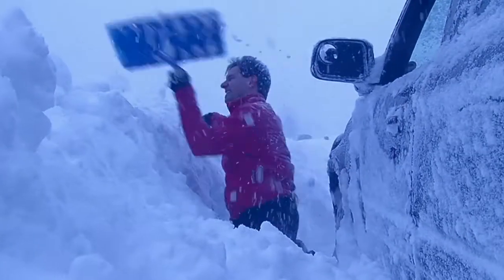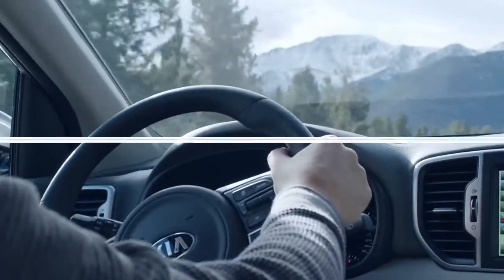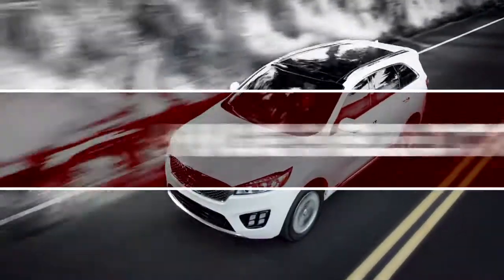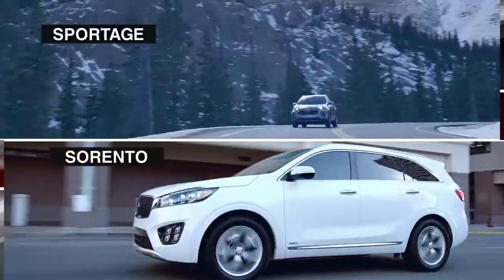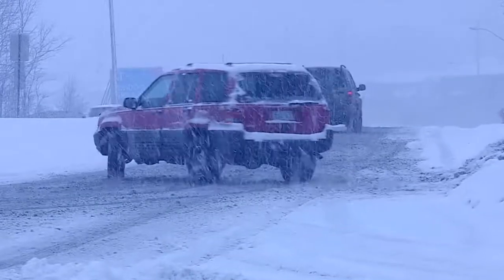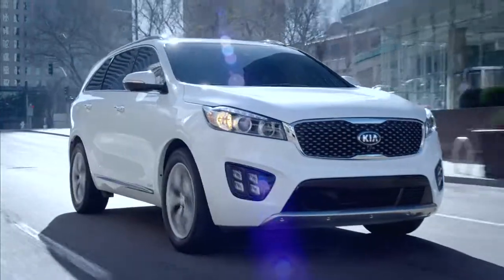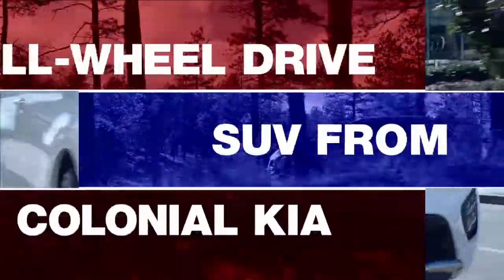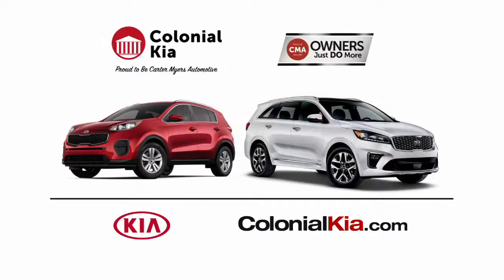Colonial Kia - January 2019 TV Spot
Get a grip on winter with an new AWD Kia! Shop at Colonial Kia for our huge selection of Sportages and Sorentos! Visit our huge selection of AWD Kia's today!